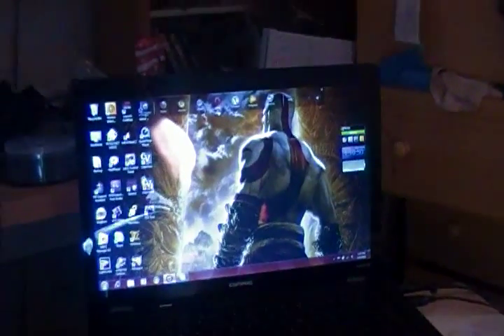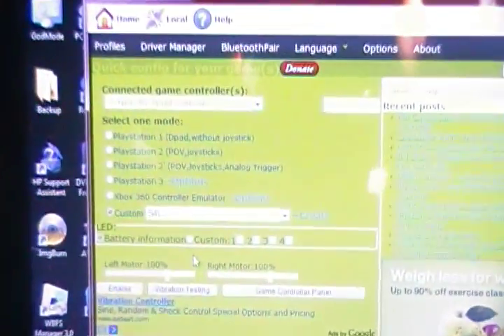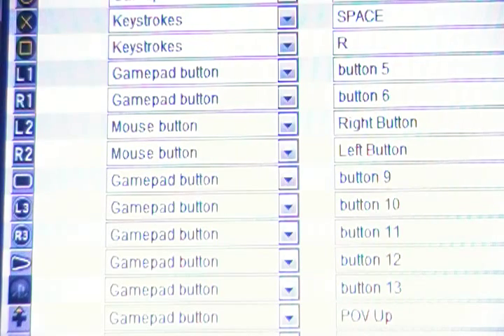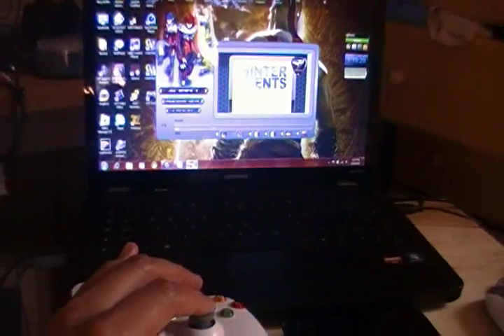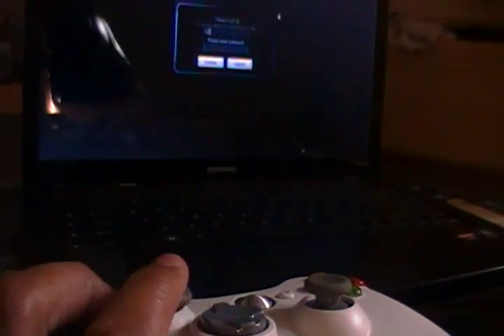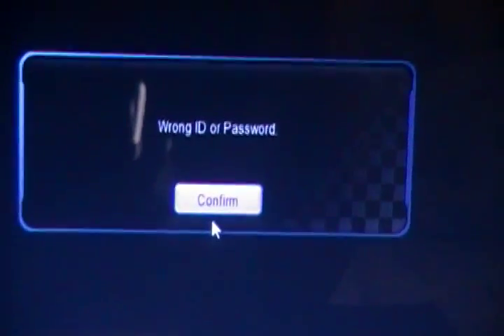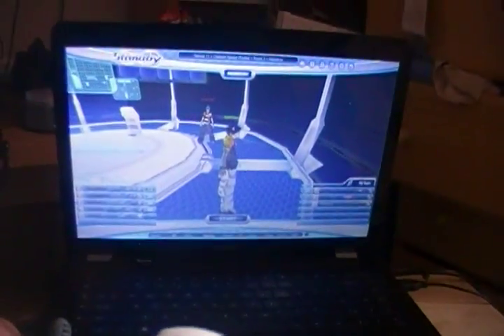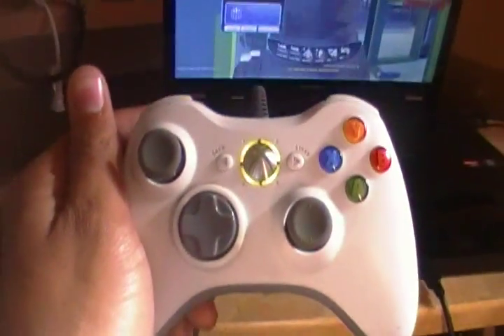S4 league with (almost) any controller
Here is the site for the tool.

To those who wanna play this game if you don't have it.

Step one: Download the DS3 tool.
Step two: Connect controller
Step three: Driver manager. Check mark your controller,
Step four: Click install and wait.
Step five: Return to home and select custom.
Step six: Configure your controller
Step seven: get some! yeah! wooo.
(no combo keys...sorry)

I did discover this so all thanks goes to me and of coarse the creators of this tool.